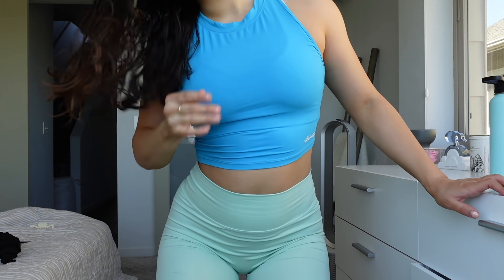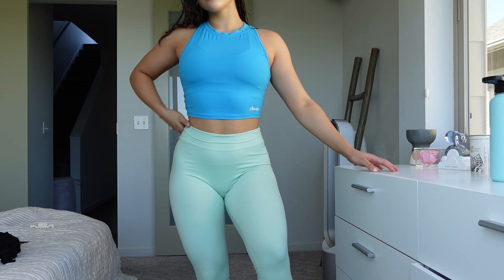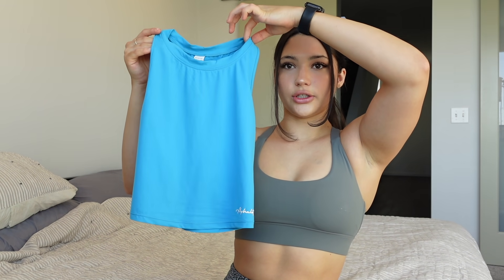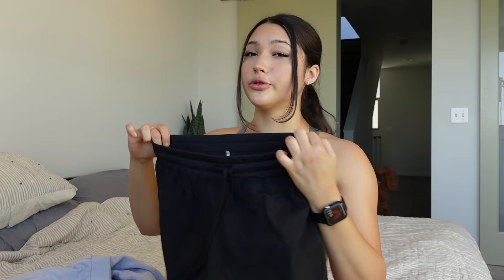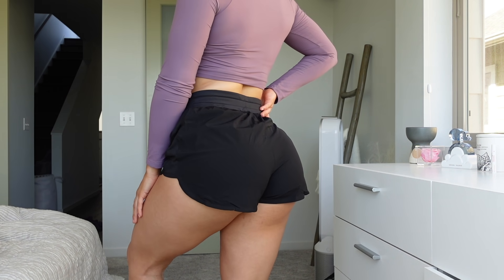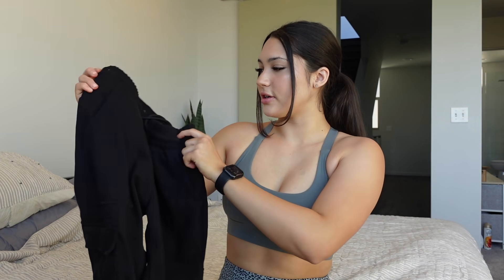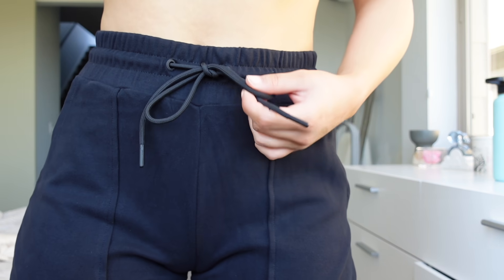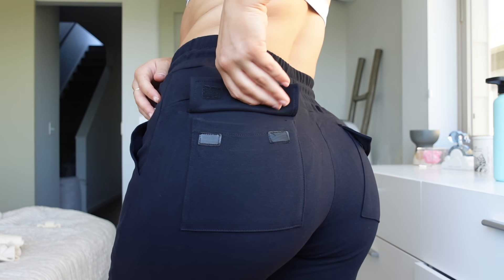ALPHALETE TRY ON HAUL | BELLA RAMOS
Welcome back to my channel everyone, thanks for watching this weeks video ❤️ Give this video a thumbs up if you like when i film try on hauls and you want to see more! Hope you guys have a wonderful weekend, see you soon :)

Thank you Alphalete for sending this package to me!